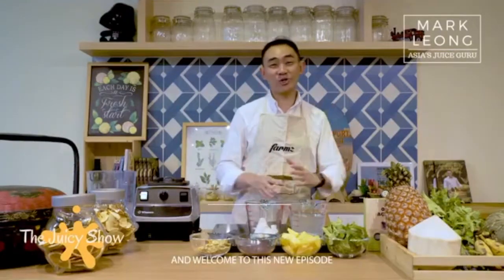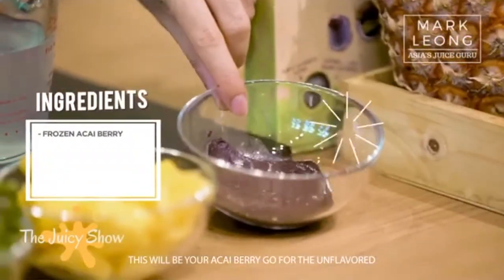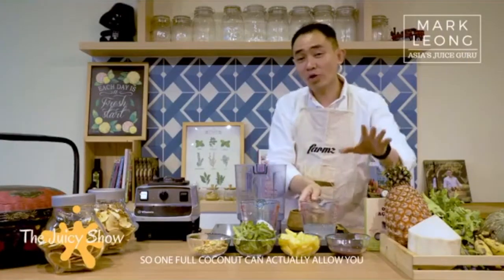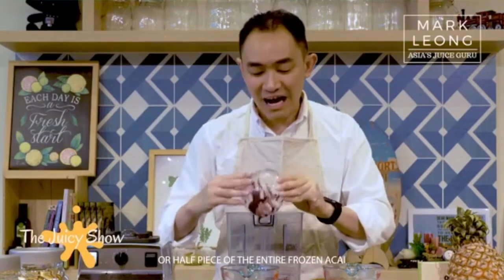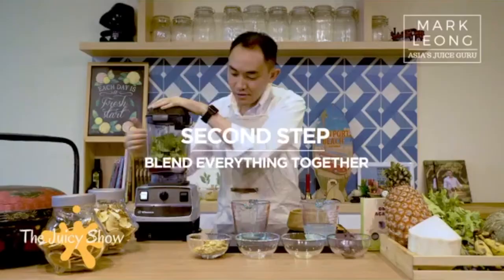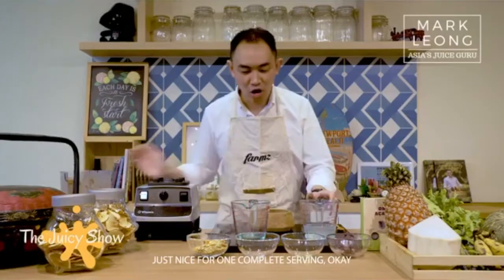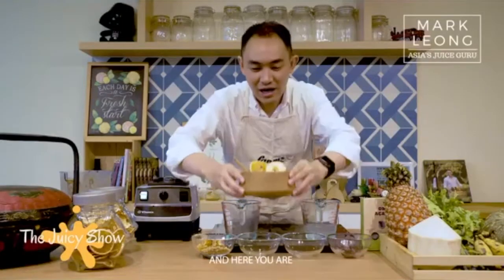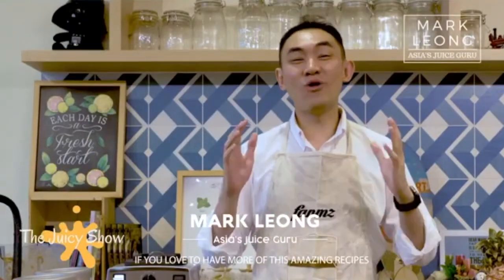Want Great Skin? Do This!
The Breakfast for RADIANT SKIN!
If you LOVE Fast and Nutritious Breakfast that is great for your skin, WATCH this video and share it with a friend for more amazing tips!

Being healthy can be really SIMPLE!

You don’t have to eat salad 3 meals a day, you don’t have to exercise for 1 hour everyday in 365 days, nor do you need to count calories for your every meal.

All you need is a proven system so that you can follow in just 23 days, and trust me, you would see the immediate difference!